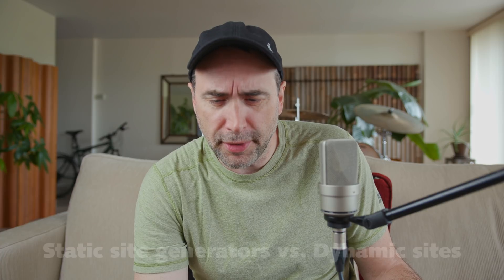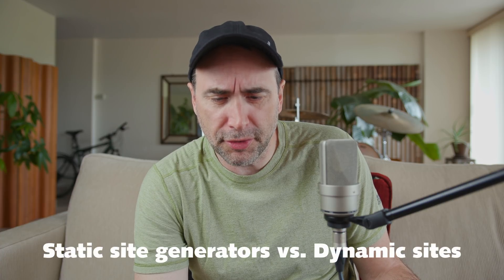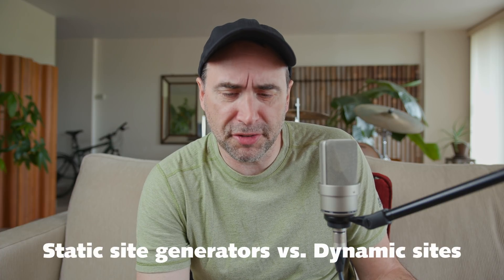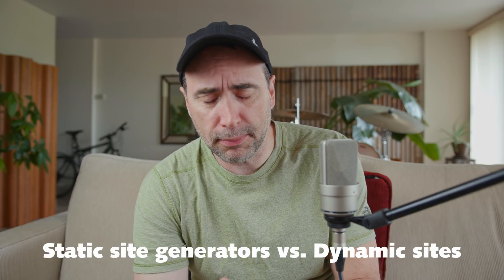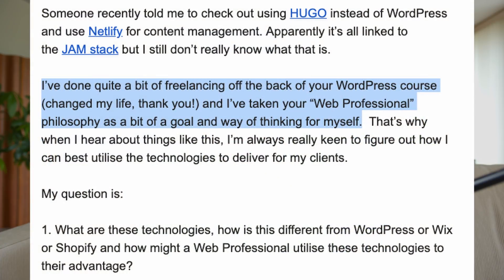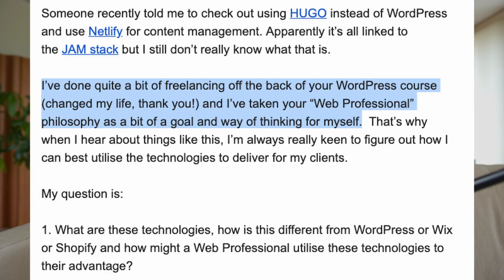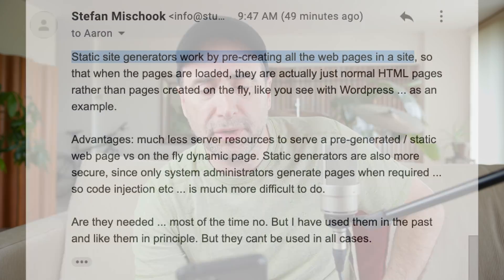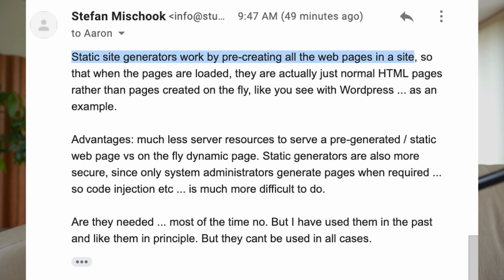Should you use Static Site Generators over Wordpress?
When do static site generators like next.js, gatsby and hugo makes sense over more common dynamic web apps, like Wordpress and Joomla.

Thanks!

Stef